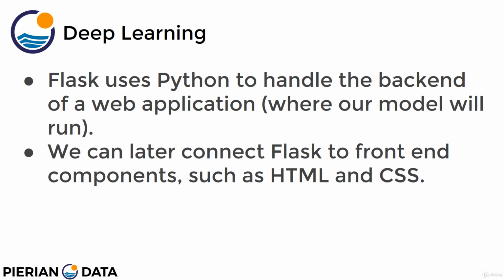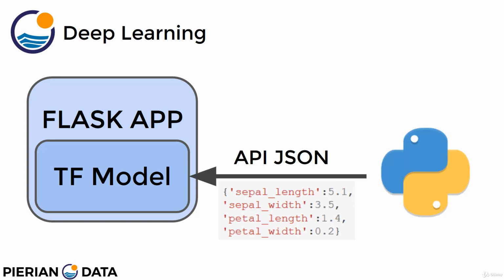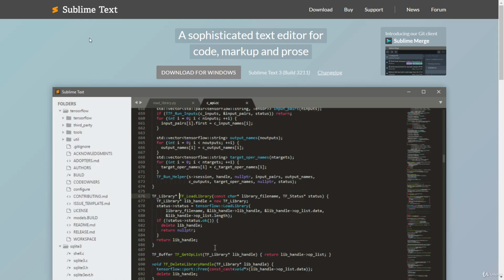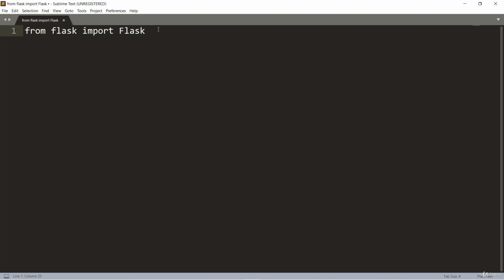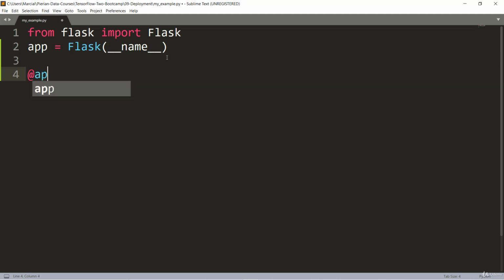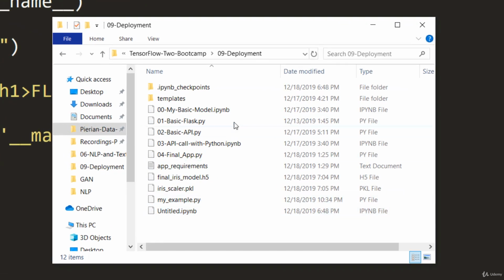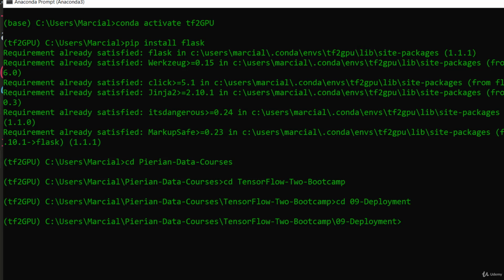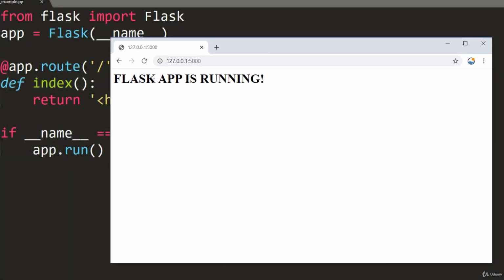108. Running a Basic Flask Application